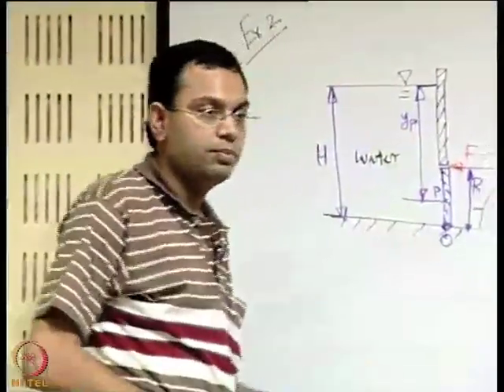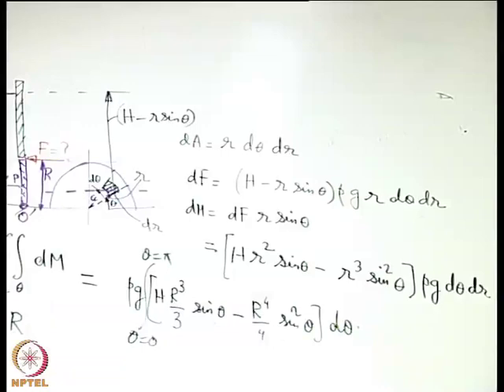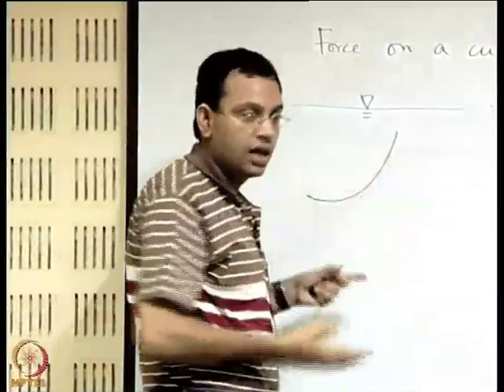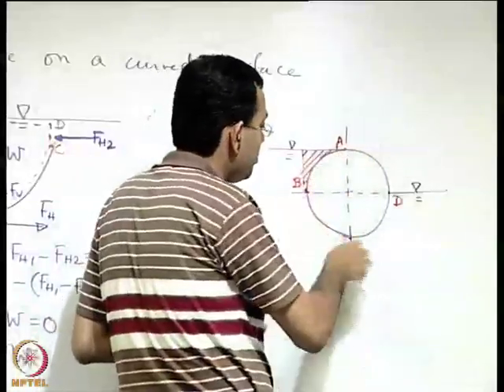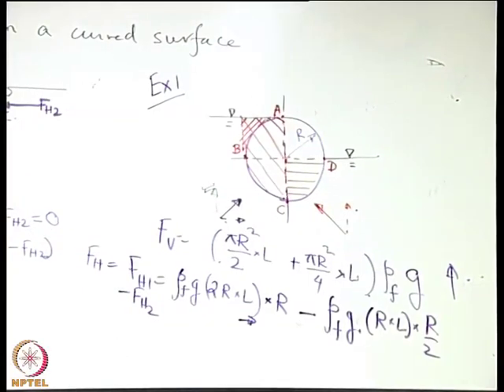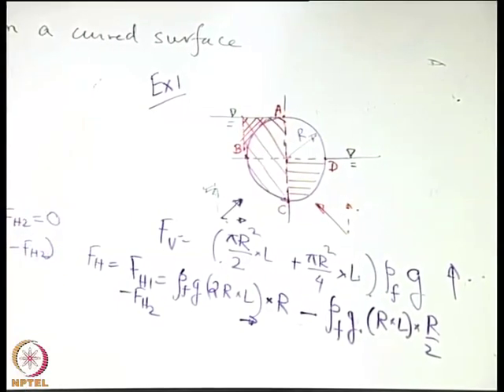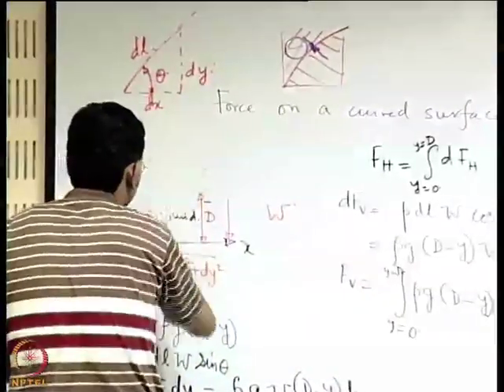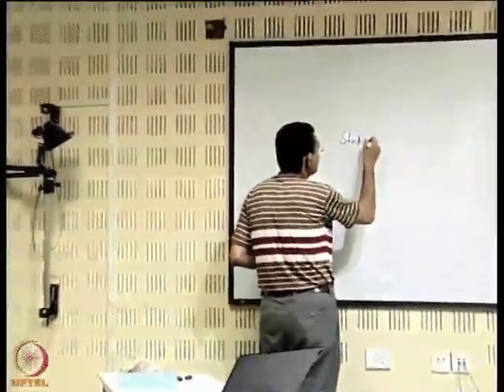Mod-01 Lec-09 Fluid Statics ( Contd.)